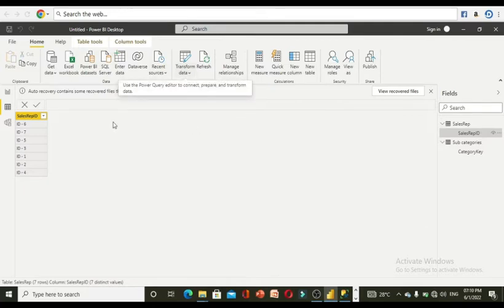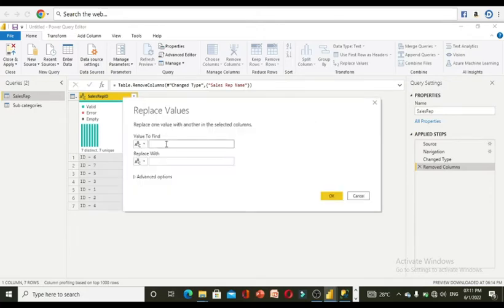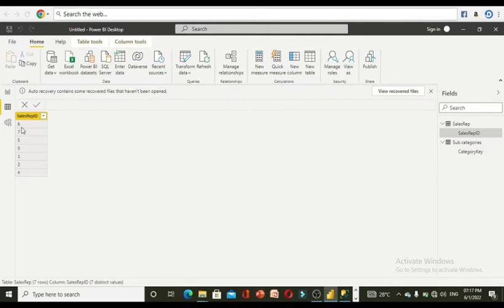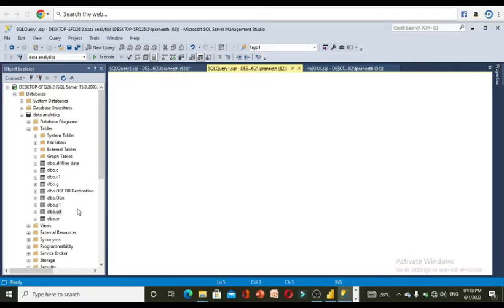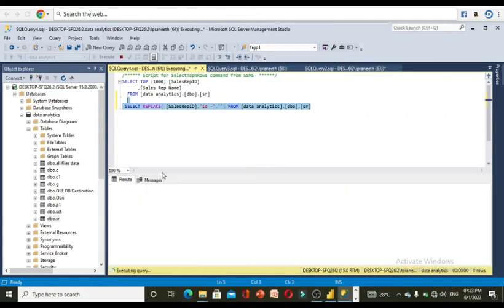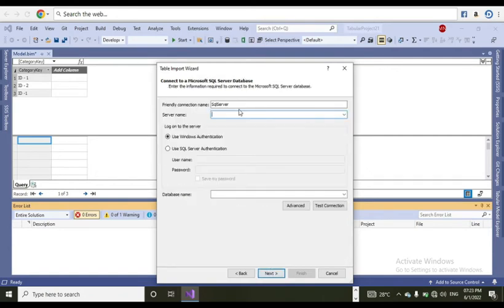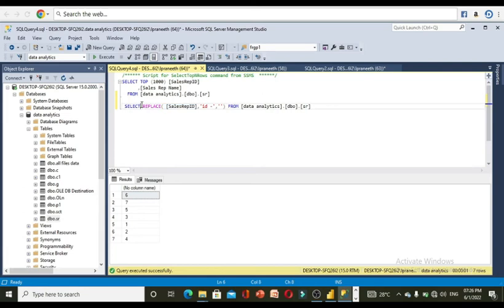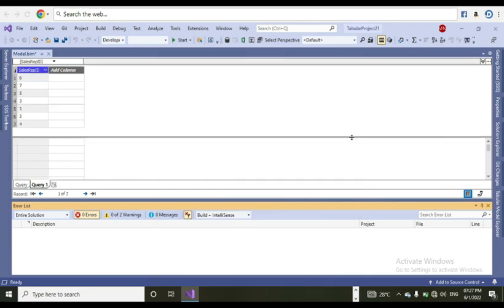how to replace values with required in power bi & ssrs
PROJECT-2:ssis project